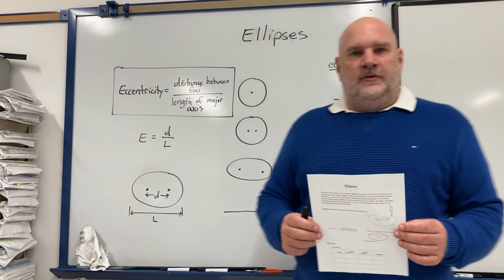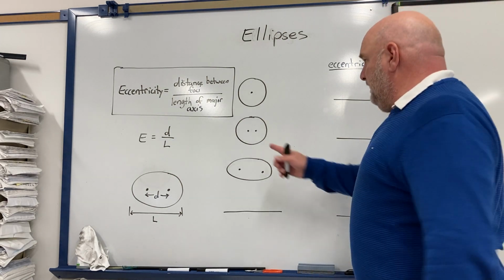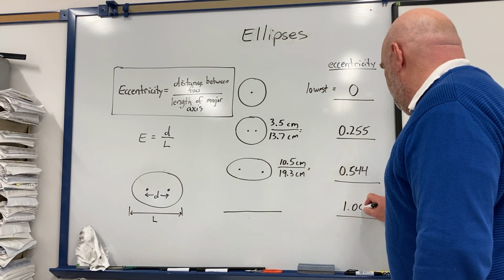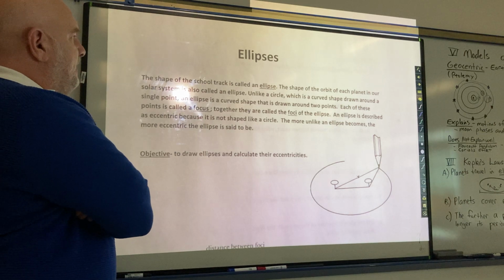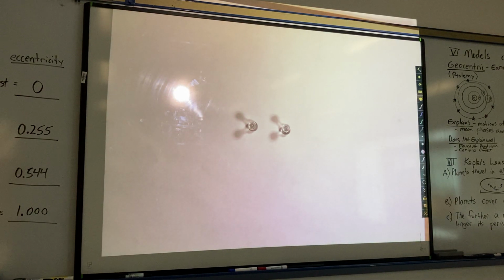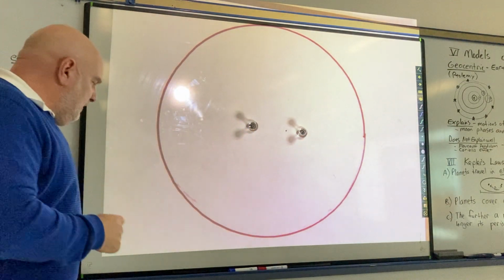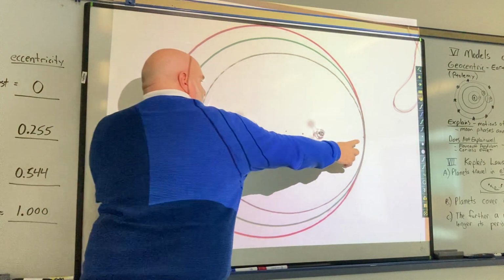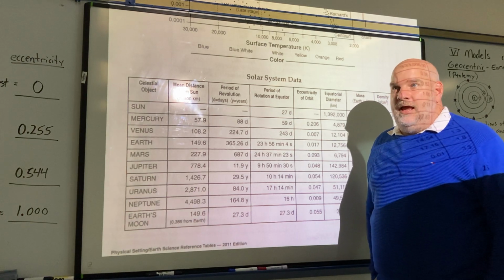Ellipses Lab (Shymkiw)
Short lab on what an ellipse is, how to draw an ellipse, and how to determine the eccentricity of an ellipse.